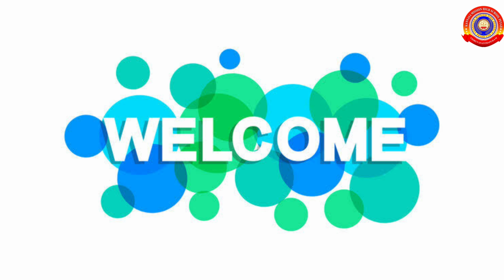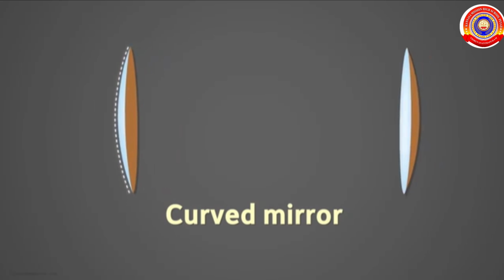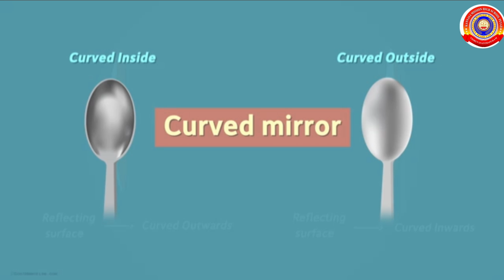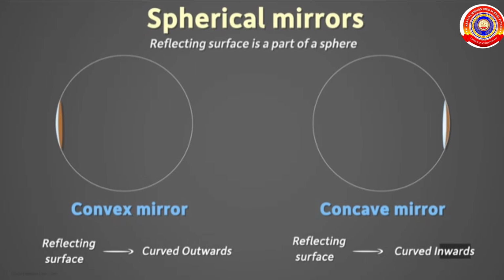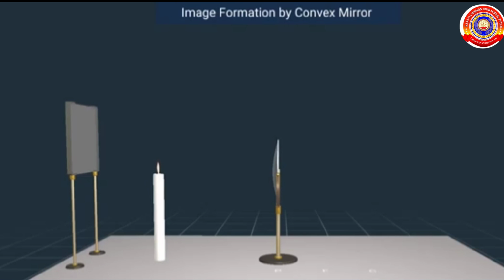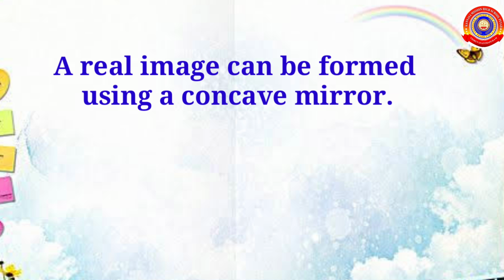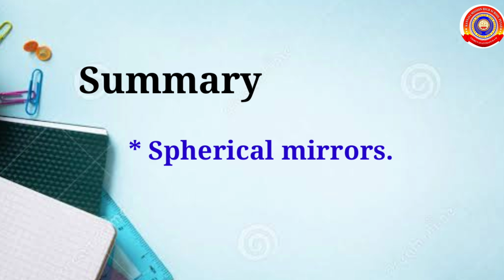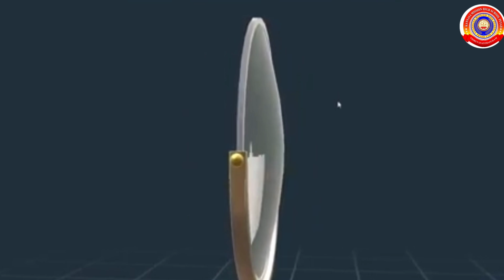Standard 7 Basic Science Chapter 2 Part 4 Wonders Of Visible Light.